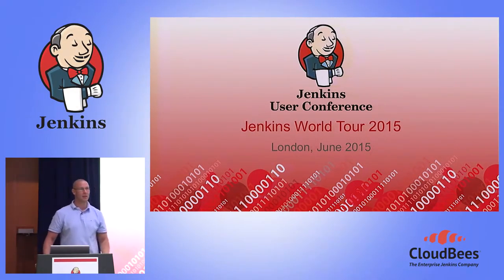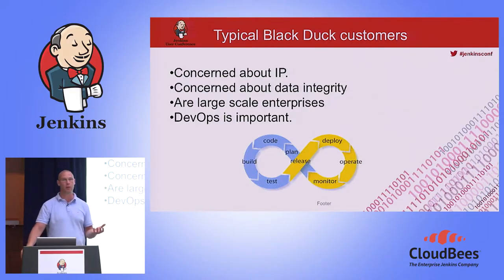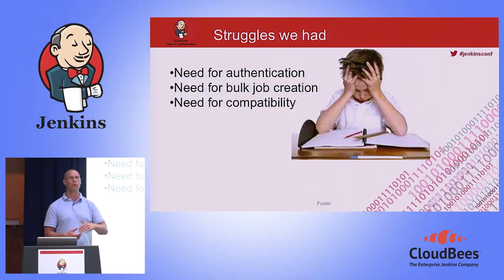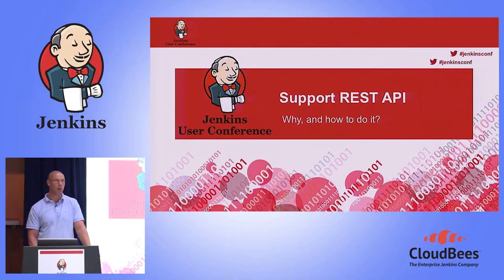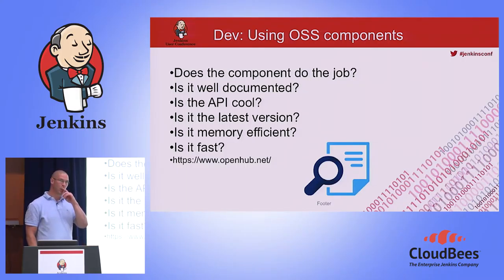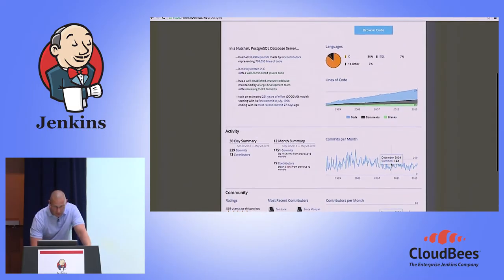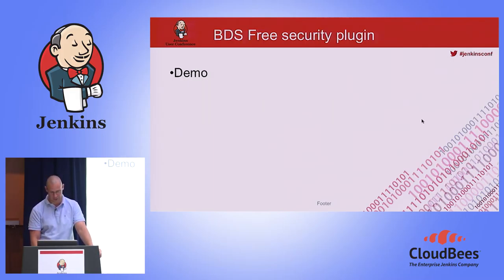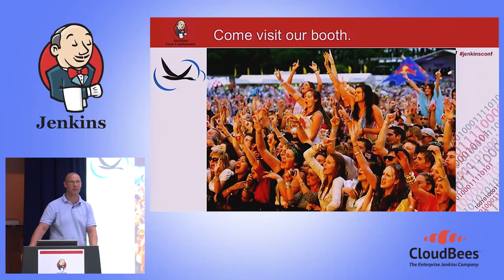JUC Europe 2015 - Making Plugins That Are Enterprise Ready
By:  by Ton Schoots, Black Duck Software, Inc.

Making Plugins That Are Enterprise Ready by Ton Schoots

The speaker has delivered four enterprise-ready plugins to automotive, banking and telecommunications/OEM industries. In this session, you will learn how to use the Credentials plugin for your authentication needs, global configuration for shared resources, support REST services for job automation and Workflow in your pipeline. We’ll demonstrate why this is all important in the enterprise.